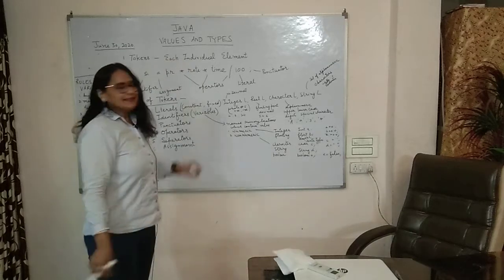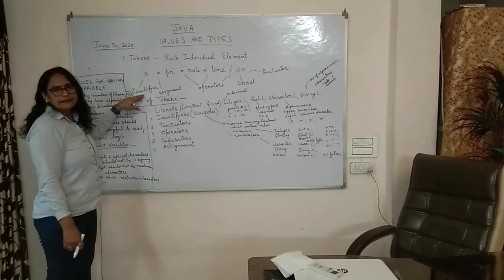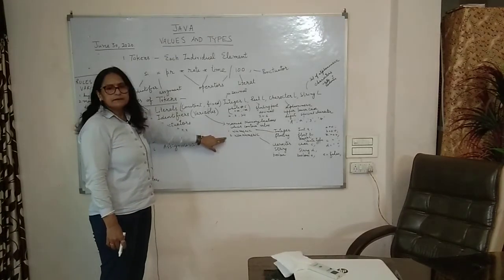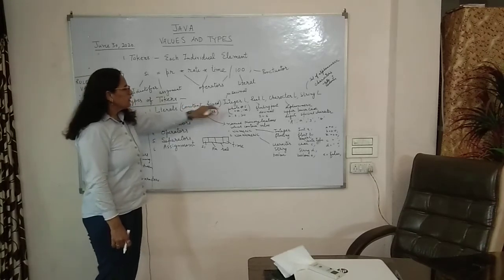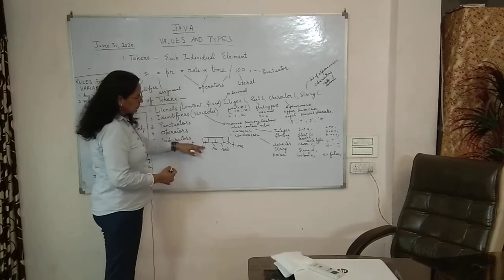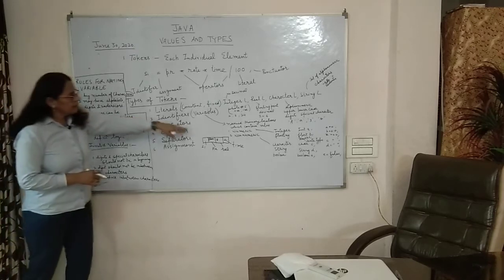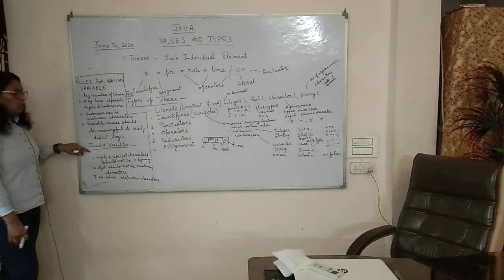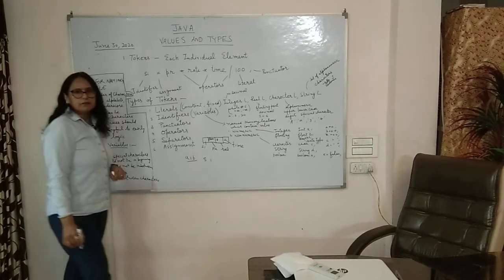Tokens and Types in Java(July 9, 2020)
Java language also has tokens and data types  like other language.